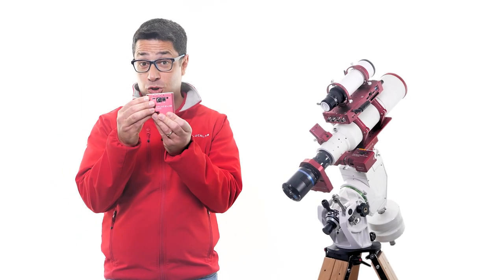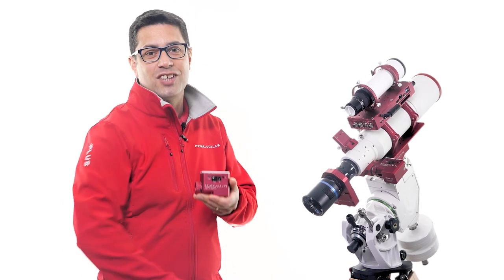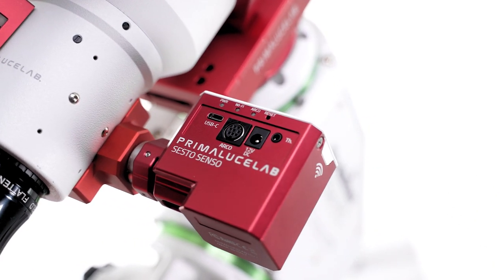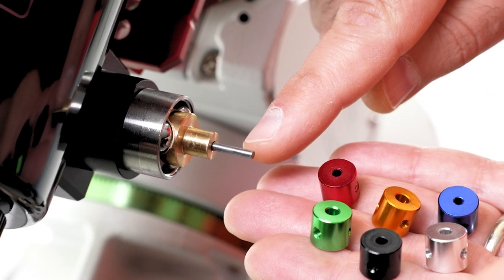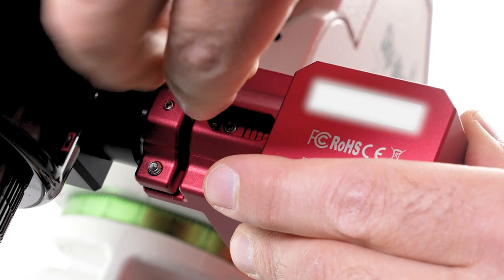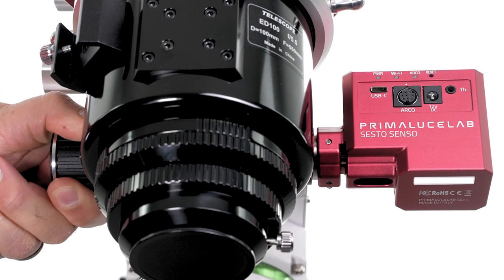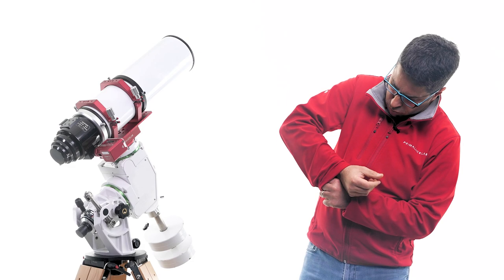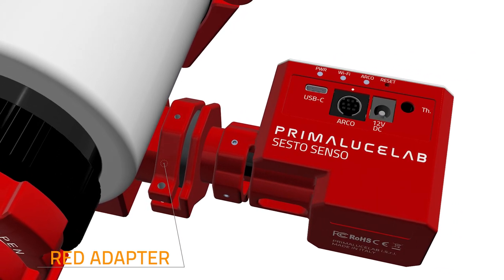Installing SESTO SENSO on your focuser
SESTO SENSO is the robotic focusing motor designed to be connected to the shaft that you can see in your focuser - by removing the coarse and fine knobs (it requires your focuser to have micrometrical knob) - without the need of external and uncomfortable brackets thanks to its Self Centering Clamp (SCC)! Most of the focusers in the market have 25mm diameter shaft and SESTO SENSO will connect out of the box. Other focusers may come with 26, 33 or 37mm diameter shafts: in this case we have the optional 26, 33 or 37mm adapters for SESTO SENSO.